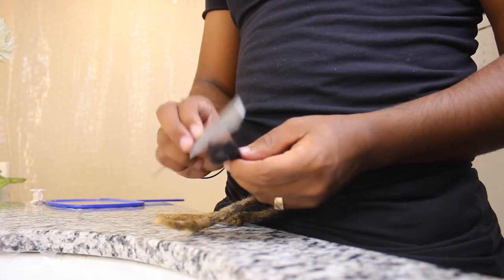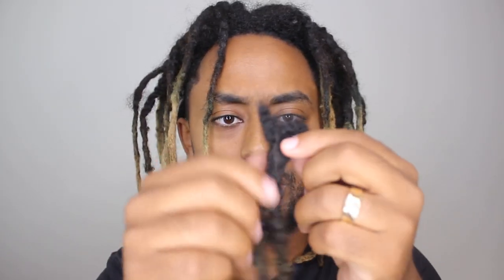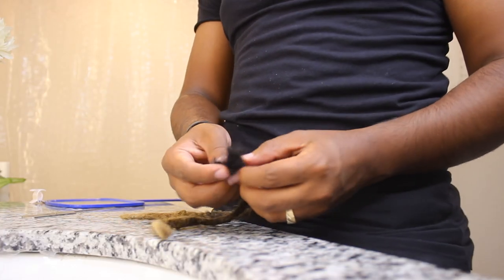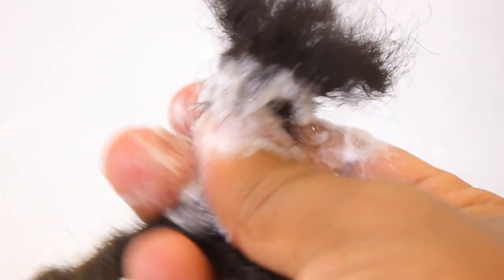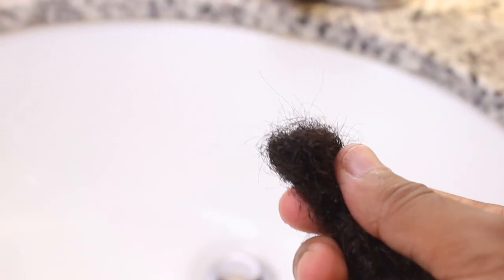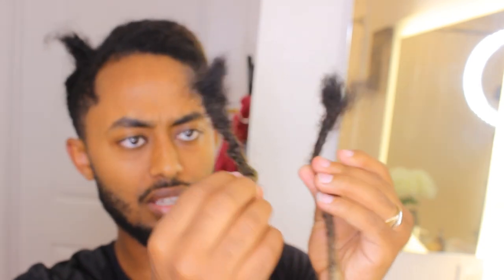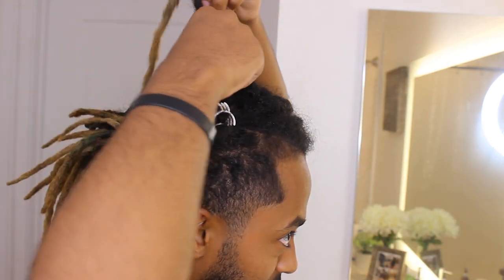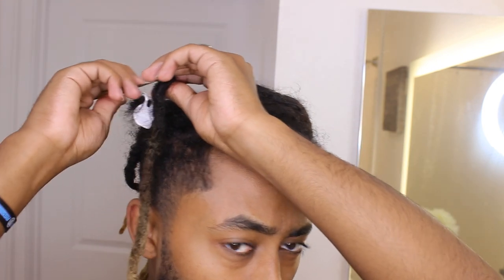How To Reattach Dreadlocks INSTANTLY - YOU MUST WATCH THIS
this link includes:
Dreadlock update
Dreadlock transformation